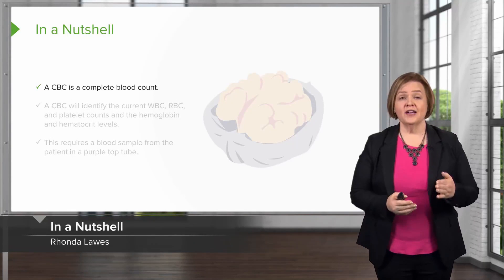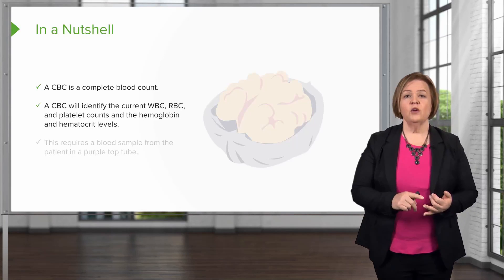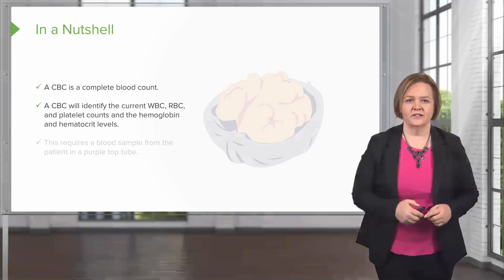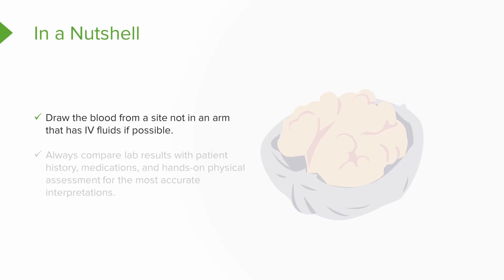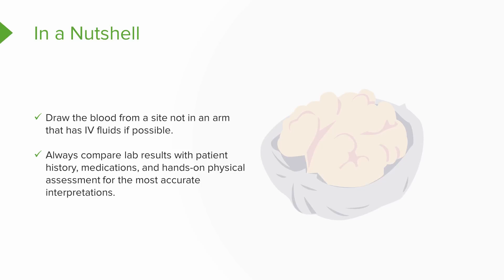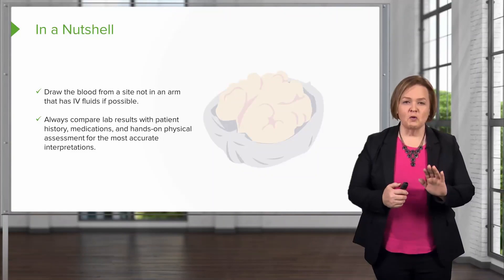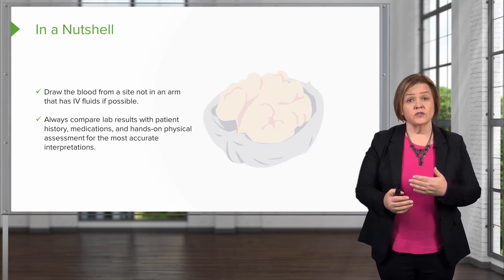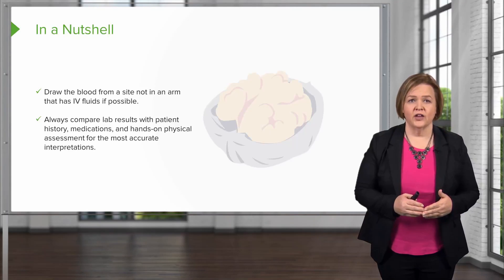Complete Blood Count in a Nutshell – Med-Surg Nursing | Lecturio Nursing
In this video “Complete Blood Count: In a Nutshell” you will learn about:
► the parameters identified by a complete blood count (CBC)
► the color of the tube for a CBC
► the role of comparing laboratory results with the patient history, medications, and physical assessment for the most accurate interpretations
►  the 3 types of cells in terms of their general information, role, and lifespan

This video is part of the Lecturio course “Med-Surg Nursing: Lab Value Interpretation” ► WATCH the complete course

► LECTURIO is your smart tutor for nursing school: Learn the toughest NCLEX® topics with high-yield video lectures, integrated quiz questions, and more. Register now to study anytime and anywhere you want